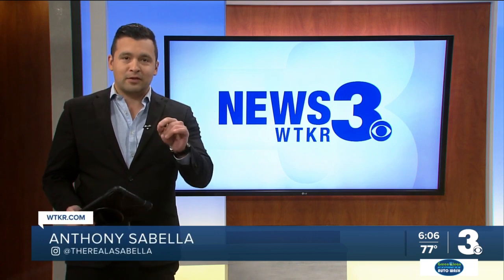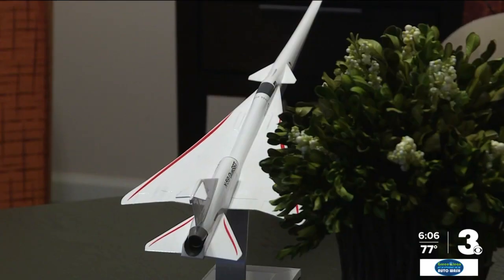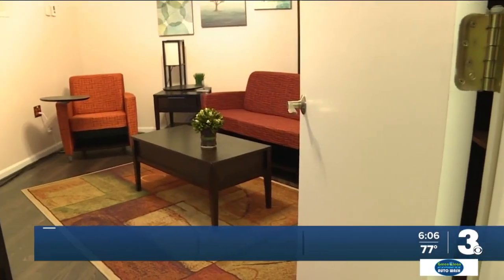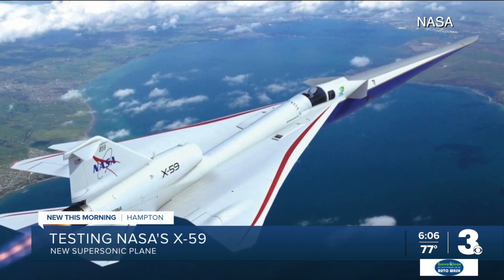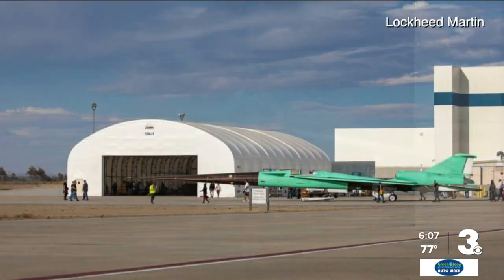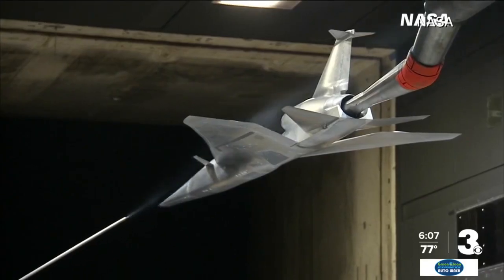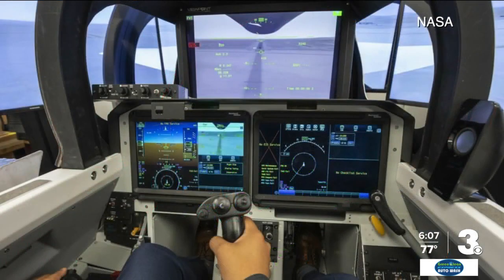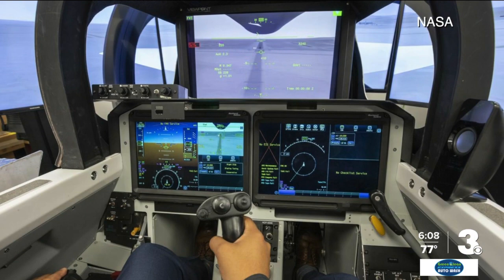NASA supersonic jet enters new phase of testing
An airplane designed to break the sound barrier quietly is entering a new round of testing.

NASA's X-59 aircraft was recently moved to the flight line at a Lockheed Martin facility in California, where engineers will begin ground testing to ensure the plane is ready to fly.